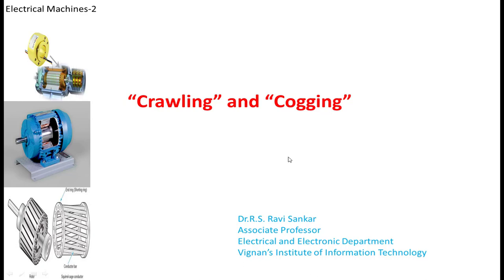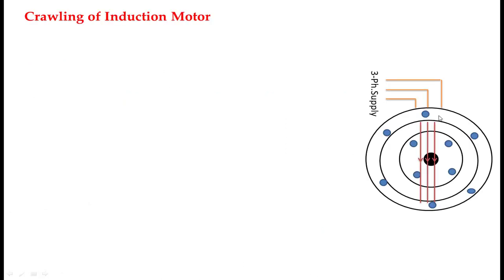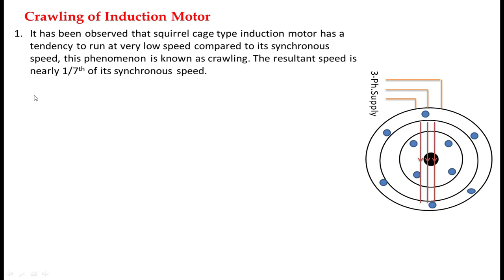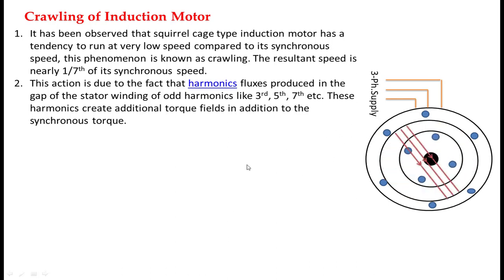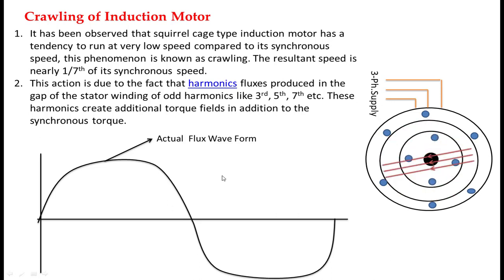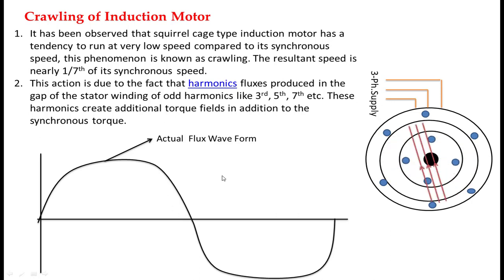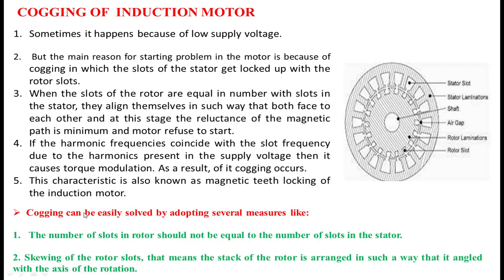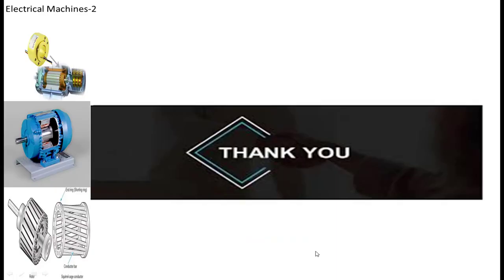Crawling and Cogging in 3- Ph. Induction Motor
Crawling and Cogging Phenomenal's are illustrated